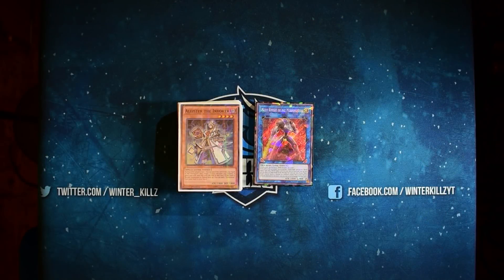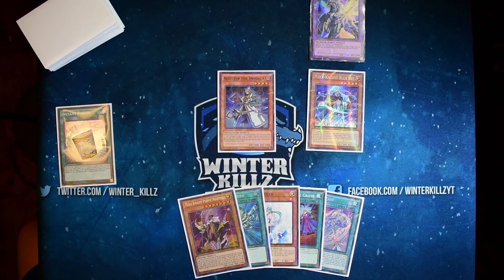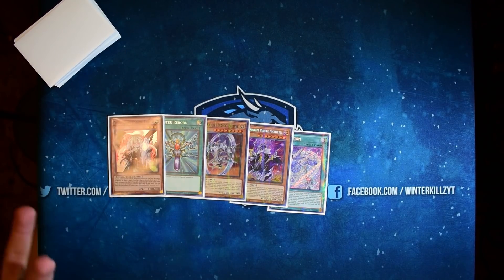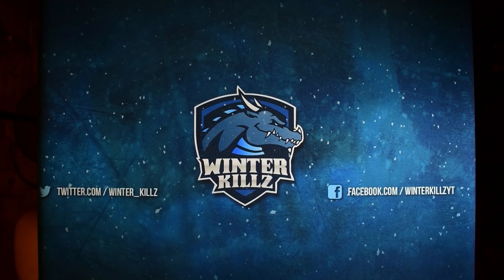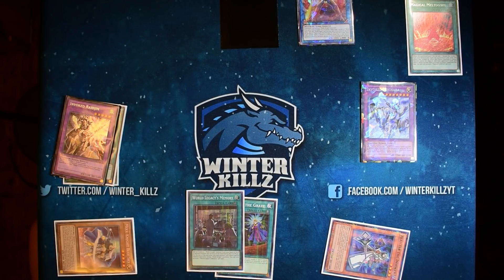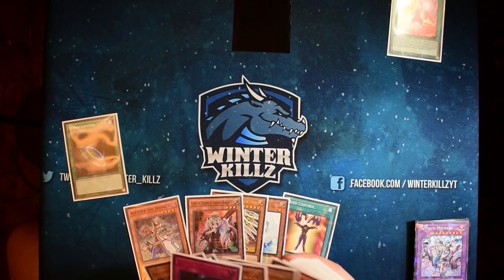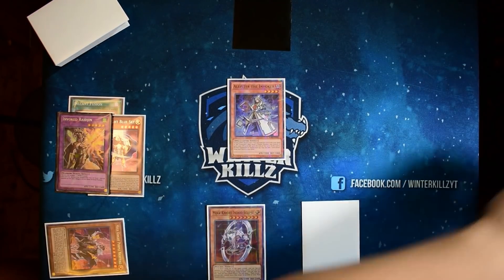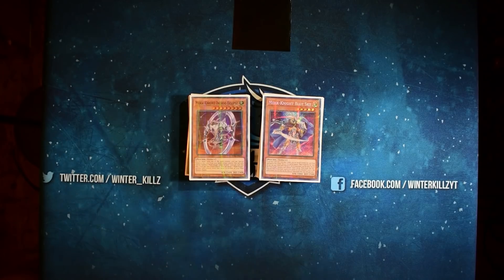Yu-Gi-Oh Mekk Knight Invoked Test hands + Combo! - (August 2018)